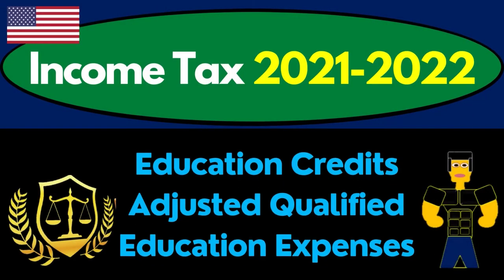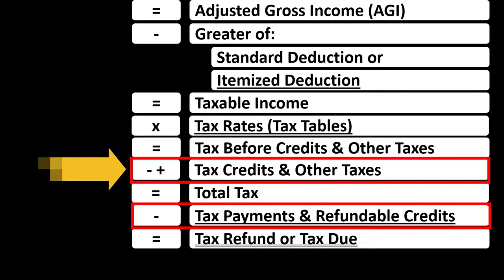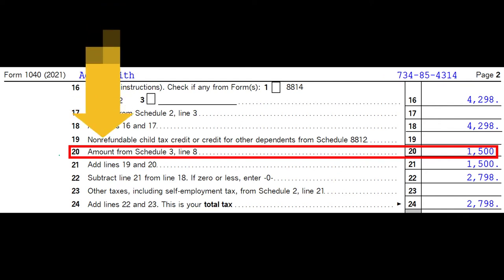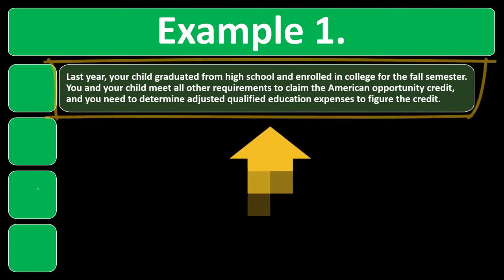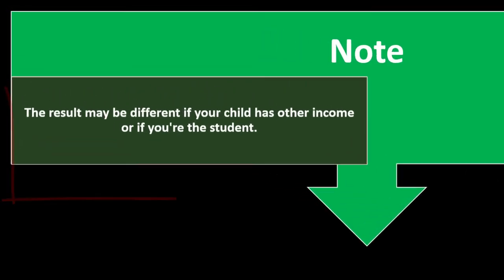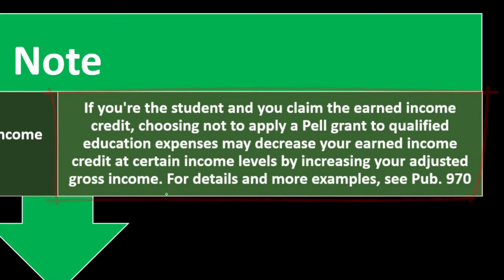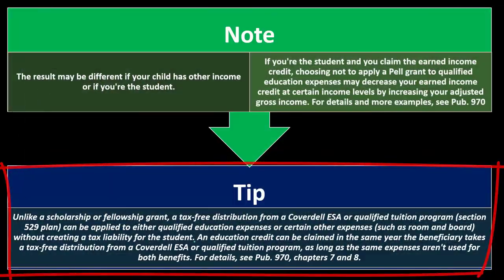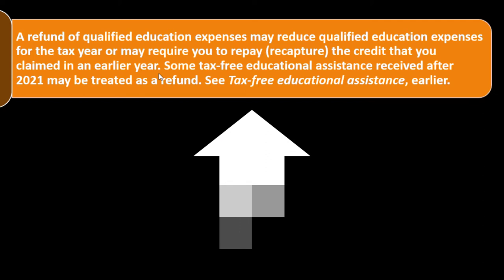Education Credits Adjusted Qualified Education Expenses 8770 Tax Preparation & Law 2021 2022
Education Credits Adjusted Qualified Education Expenses